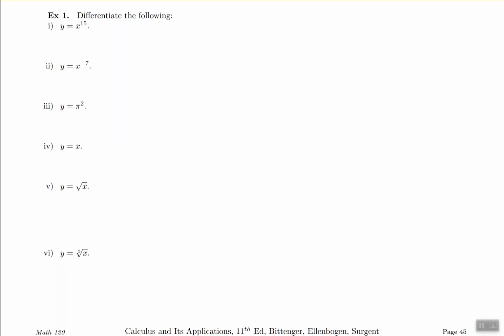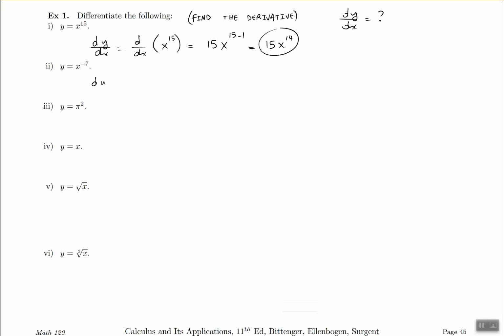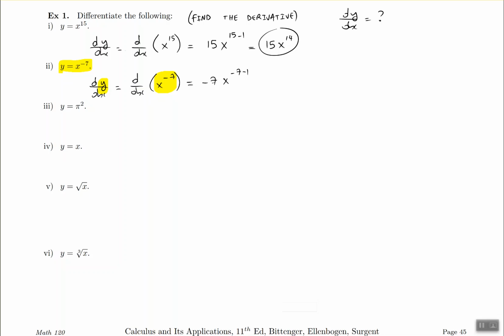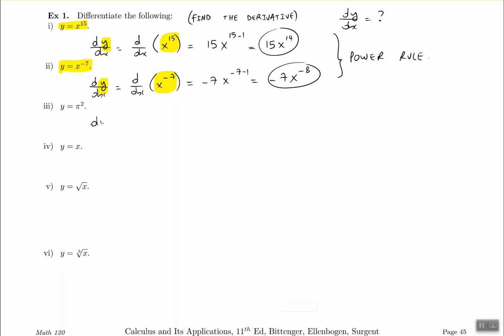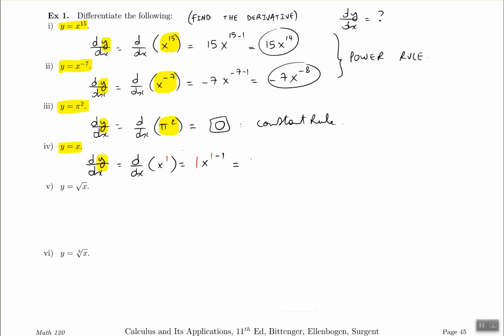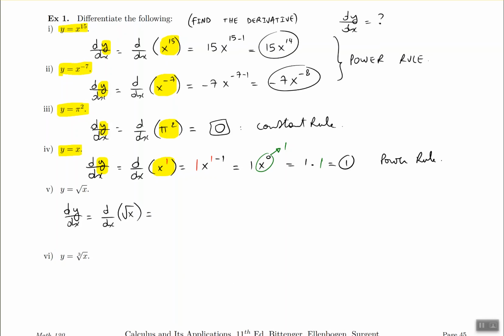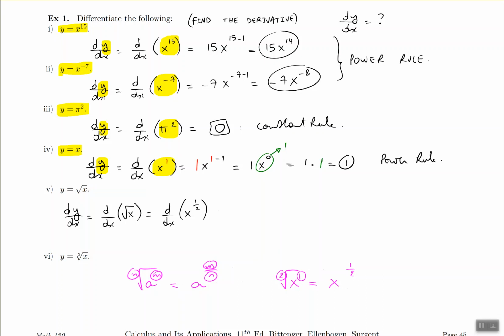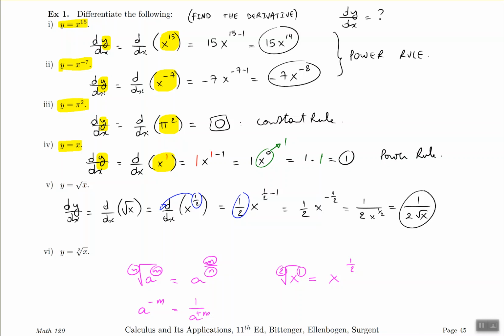Math 120 section 1.5 ex 1 pt1